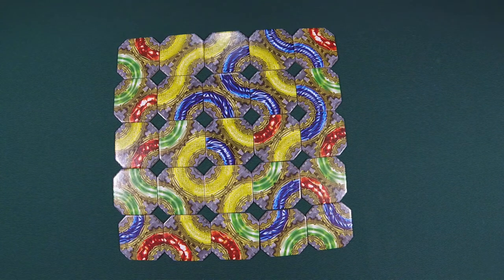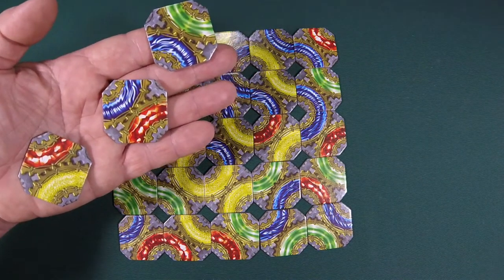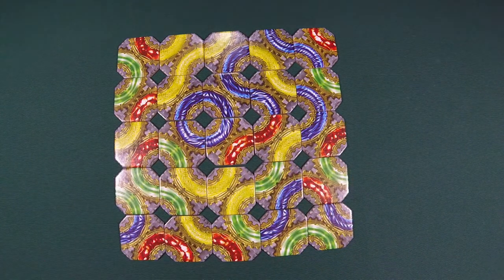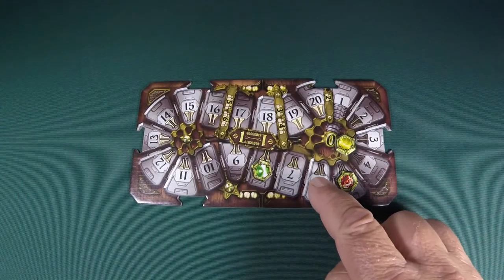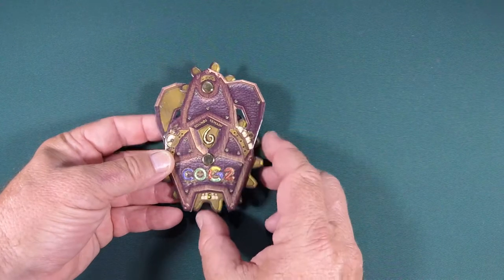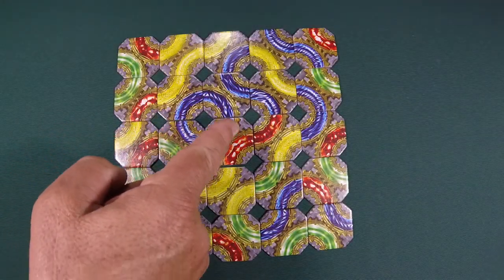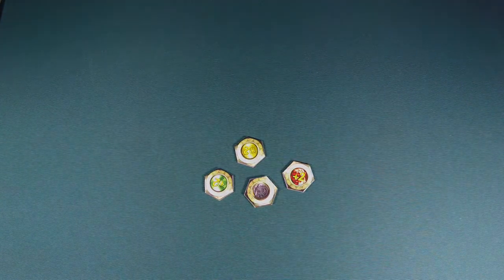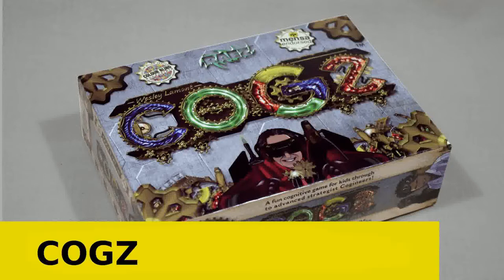A 2 minute how to play for the game of COGZ.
COGZ is a simple abstract tile laying game for 2 - 6 player by Artist/Designer Wez Lamont.
Here is a brief video explaining how the game works.
Ask for this at your local game store or visit;  partymeeple.com.au